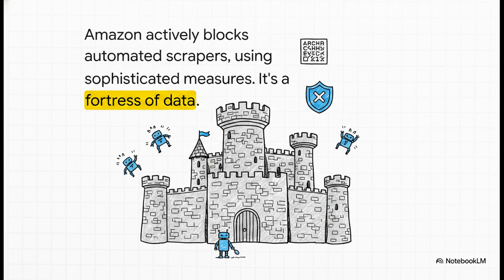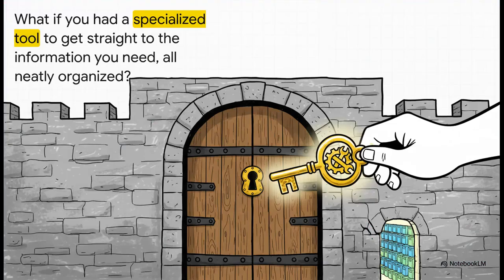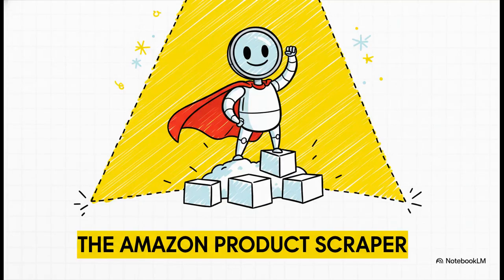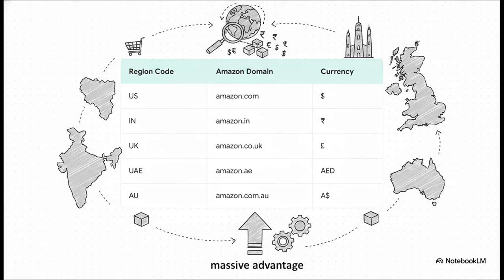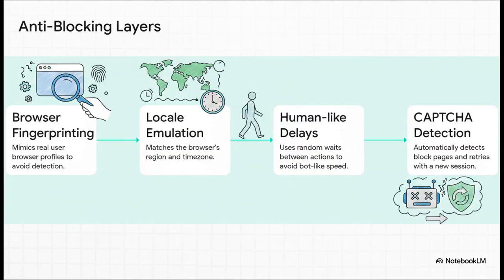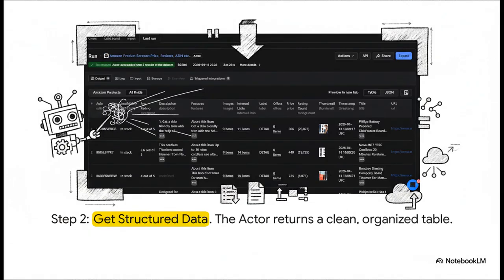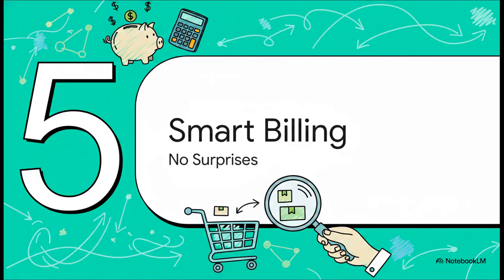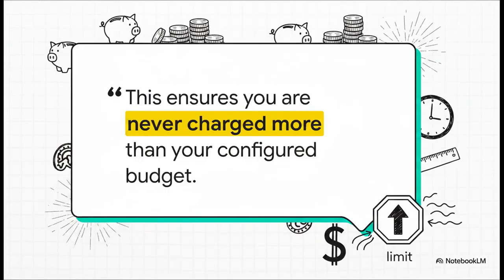How to Scrape Amazon Product Data: Prices, ASINs, and Reviews (No-Code Tutorial) 🚀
Unlock the power of e-commerce data! In this video, we dive into the Amazon Product Scraper by scrapie, a powerful tool designed to extract high-quality product information from five major Amazon marketplaces.
Whether you are a developer, a business owner, or a market researcher, this Actor allows you to automate the collection of structured data—including prices, technical specifications, ASINs, customer ratings, and high-resolution images—without the need for the official Amazon API

🔍 Key Features of this Amazon Scraper:
Multi-Region Support: Scrape data from Amazon US, UK, India (IN), UAE, and Australia (AU) with automatic locale and timezone emulation
Flexible Inputs: Extract data using simple keywords or by pasting direct product/search result URLs
Comprehensive Data Extraction: Get full product titles, parsed numeric prices, stock availability, bullet-point features, and image galleries
Advanced Anti-Bot Protection: Built with Crawlee and Playwright, the Actor bypasses CAPTCHAs and "Robot Check" pages using browser fingerprinting and human-like delays
Cost-Control: Features Pay-per-event (PPE) billing, so you only pay for the products successfully scraped
💼 Common Use Cases:
Price Monitoring: Track competitor pricing in real-time to adjust your strategy
Catalog Building: Easily import product details and images into your own e-commerce store
Market Research: Spot trends and analyze customer sentiment through ratings and review counts
🚀 Get Started Now:
Try it for free on Apify: [Insert Link to Actor]
Select your Region (US, UK, IN, UAE, or AU)
Enter your Keywords or URLs
Download your data in JSON, CSV, or Excel format